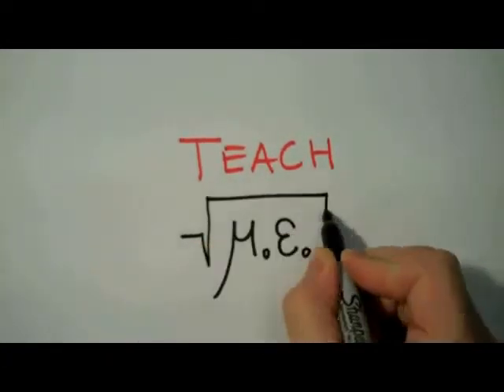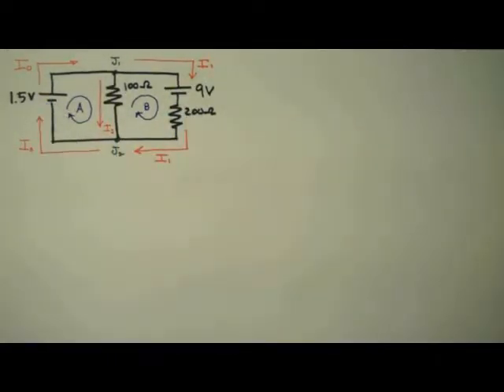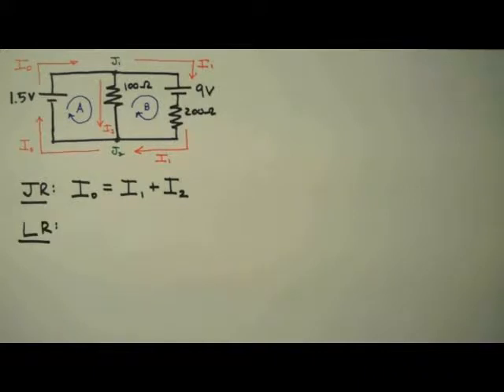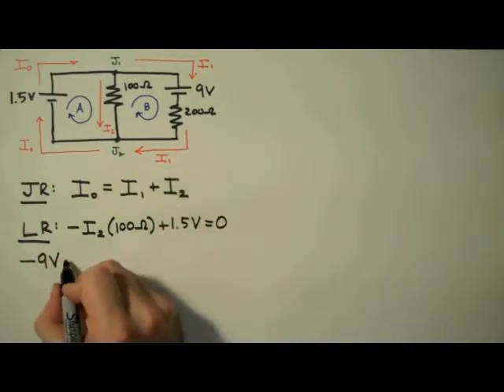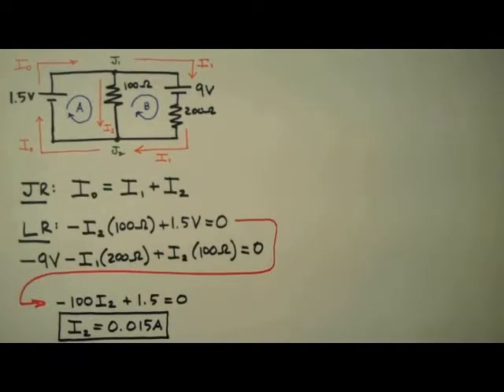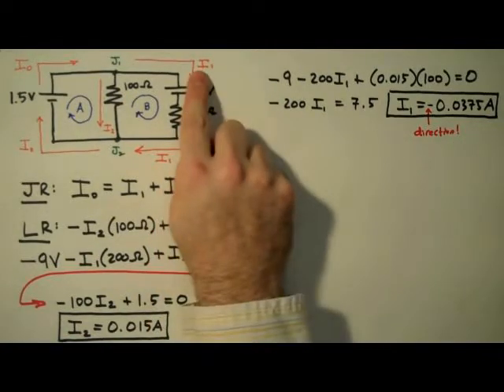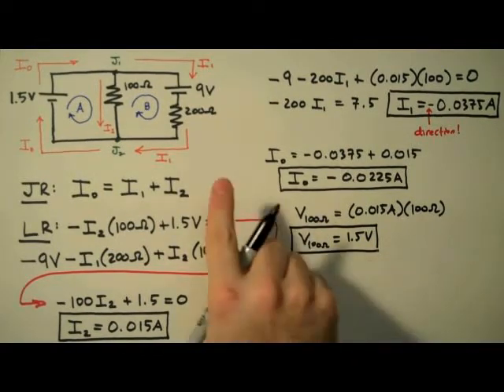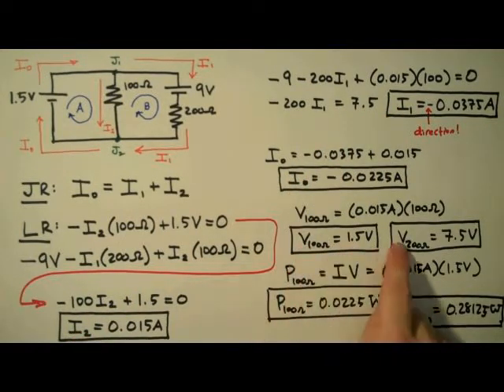2016 HOW TO Solve a Kirchhoff's Rules Problem - Animation Simple Example